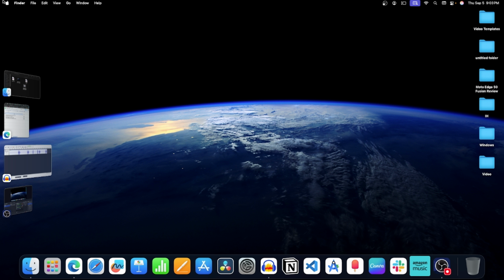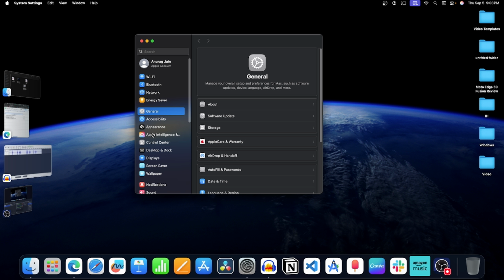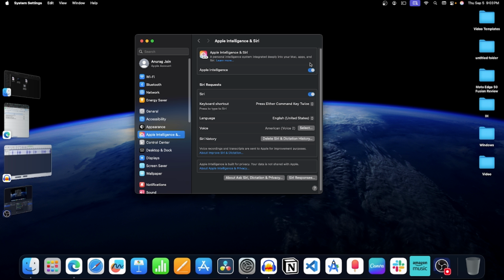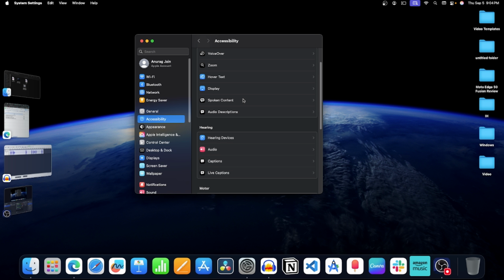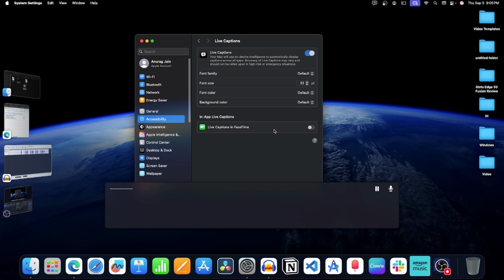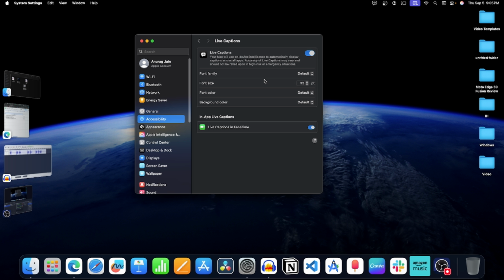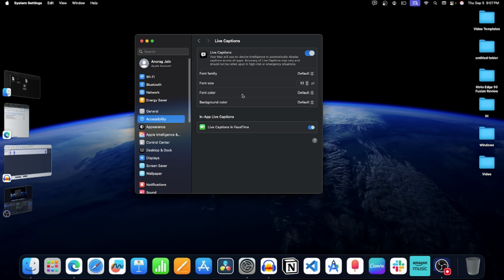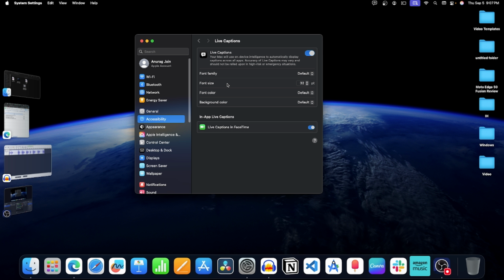How to Enable and Use Live Captions in FaceTime on Mac in macOS 15 Sequoia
Video Title: How to Enable and Use Live Captions in FaceTime on Mac in macOS 15 Sequoia

Apple has added Live Captions in FaceTime on Mac in macOS 15 Sequoia. Here is how you can try it right now.